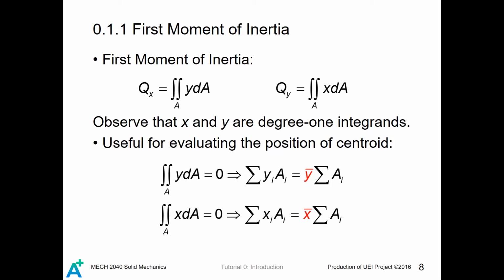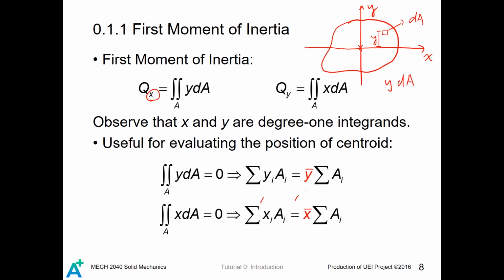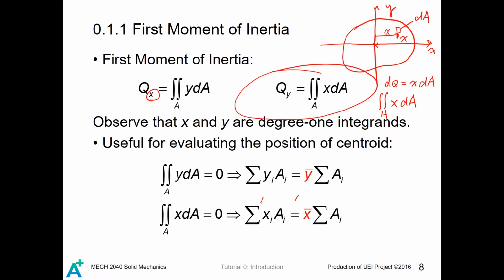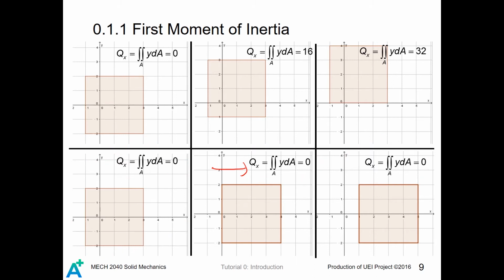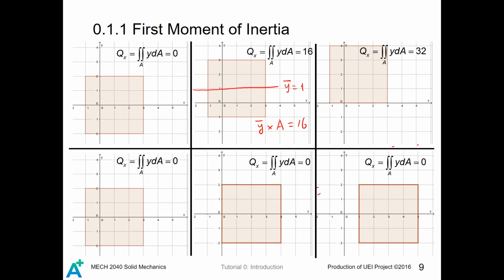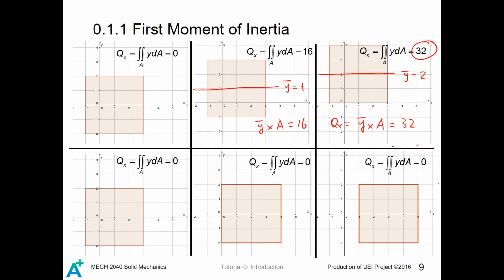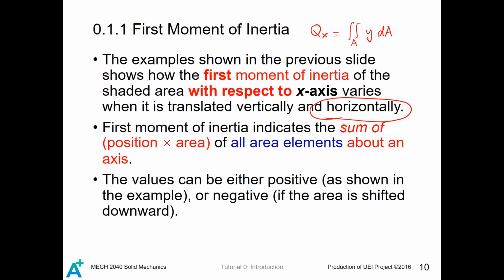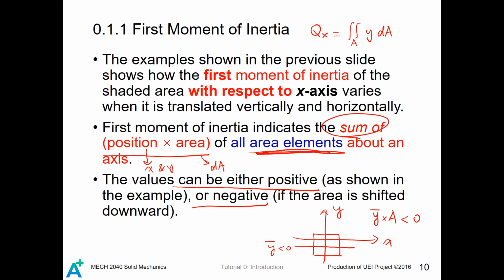T0 1 1